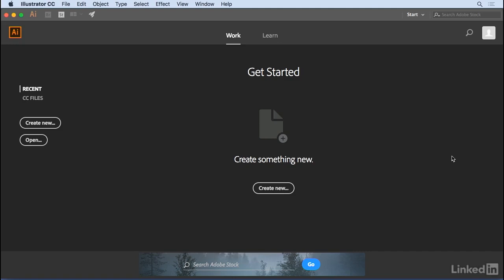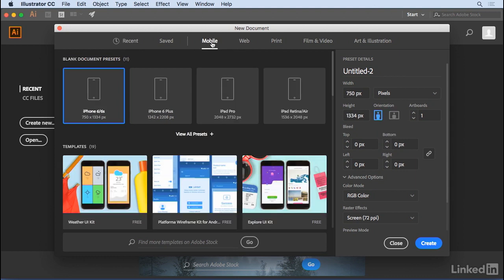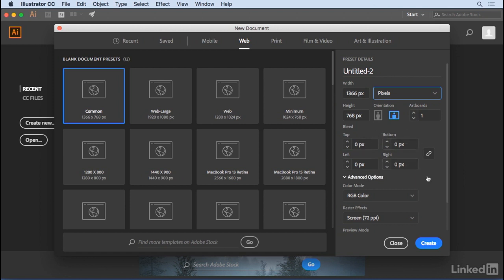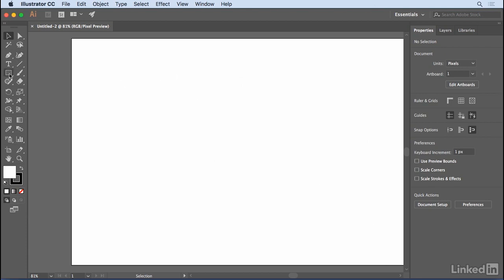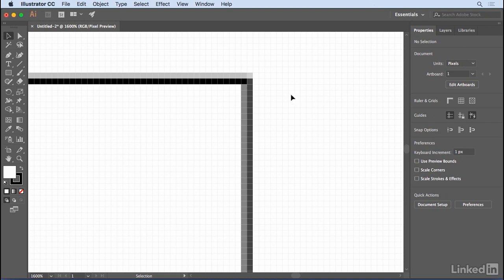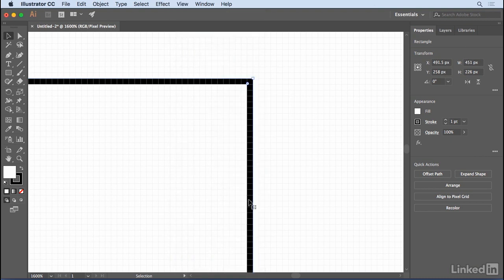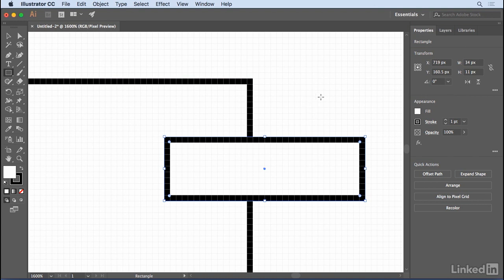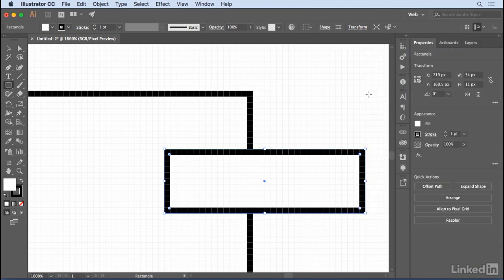Document settings Illustrator for Web Design